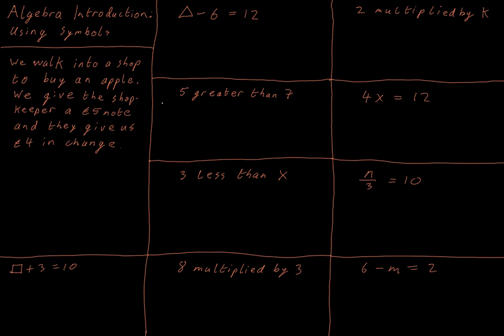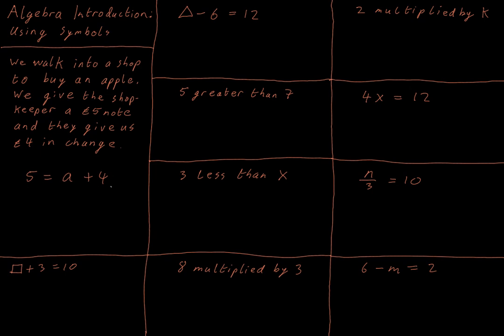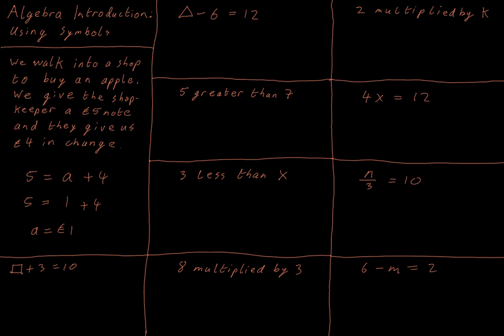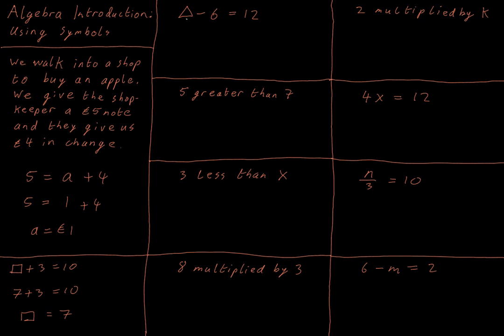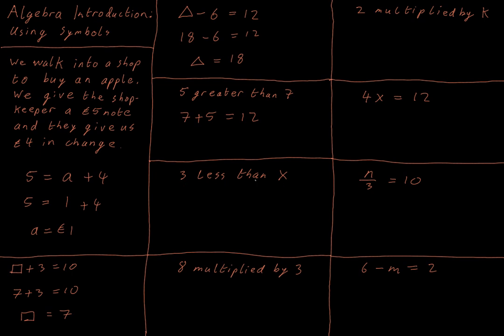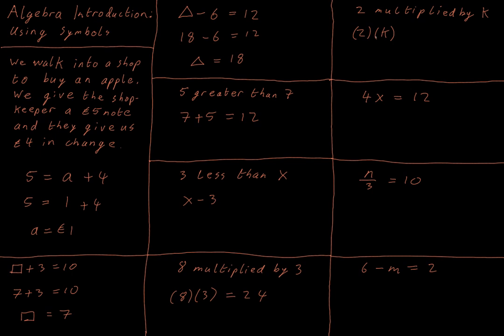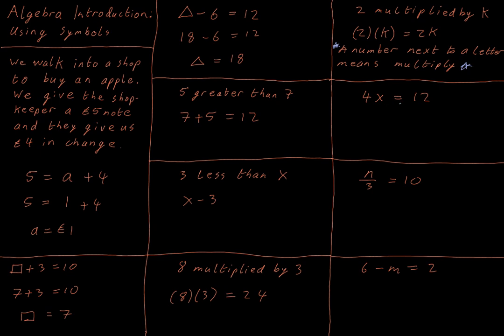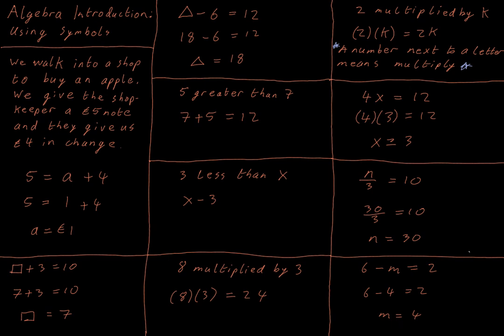Algebra Intro Using Symbols